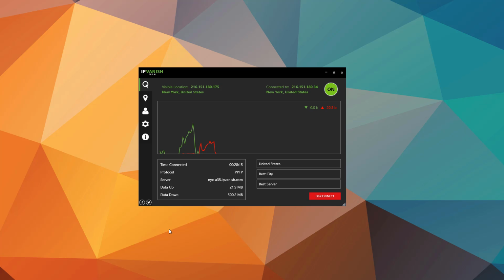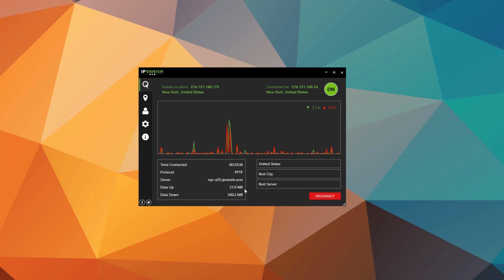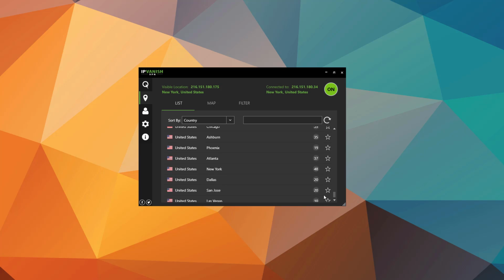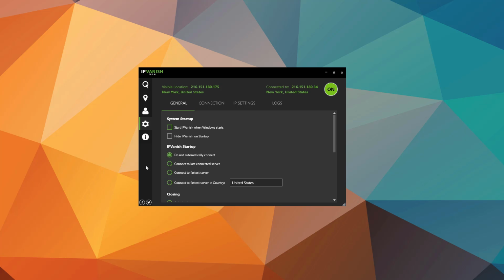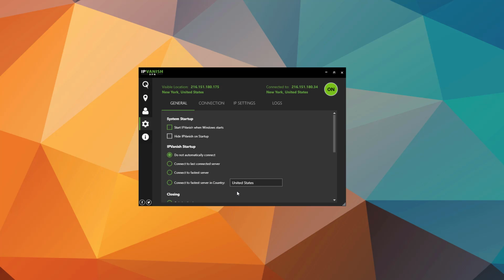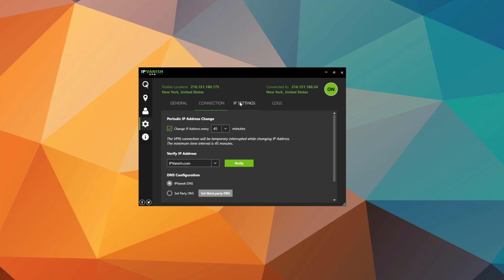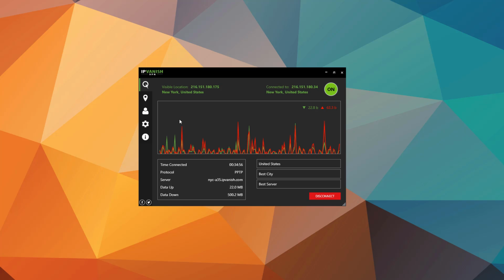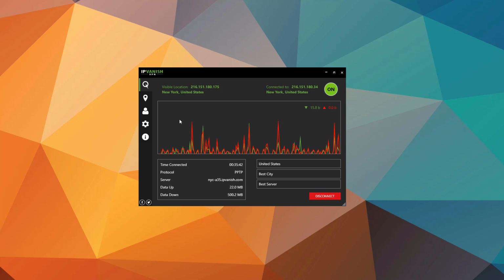IPVanish Review | After extended use